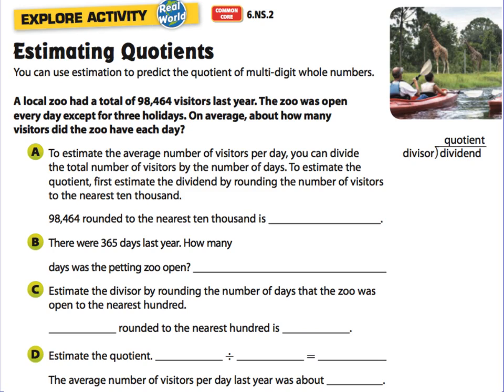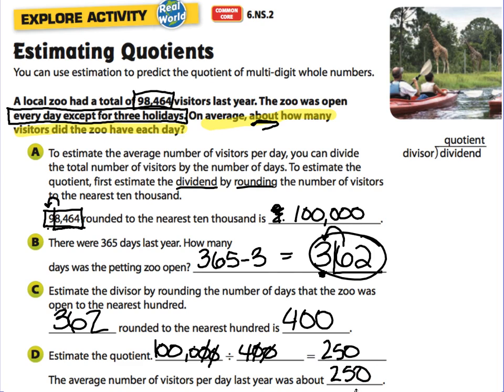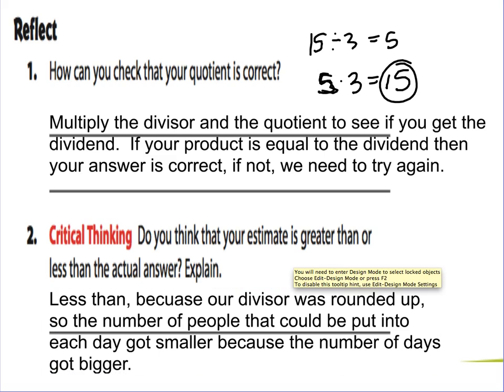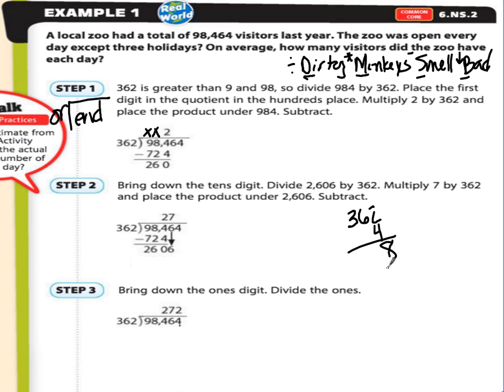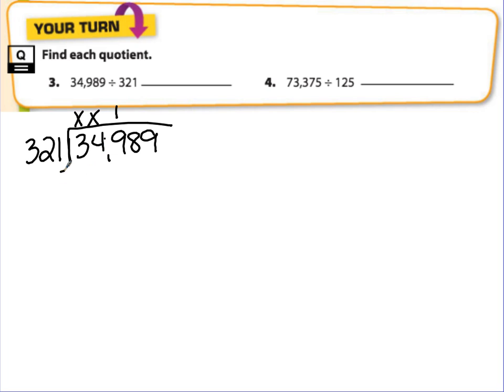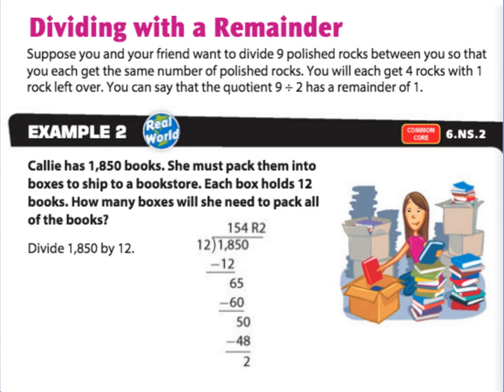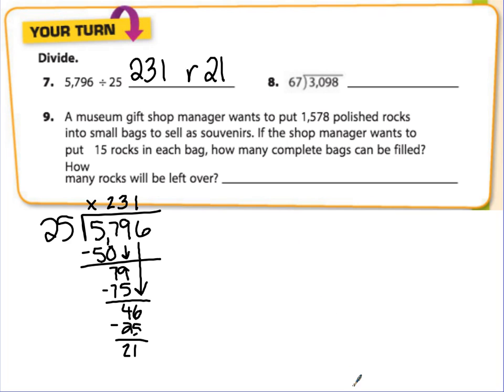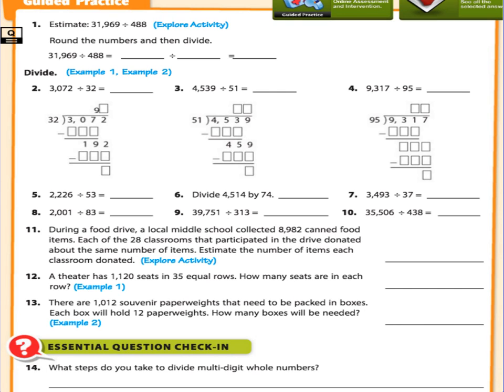G6 5.1 Dividing Whole Numbers